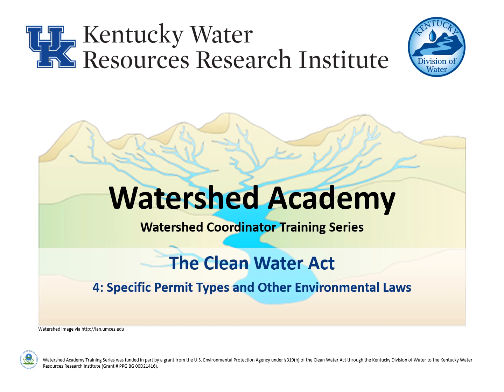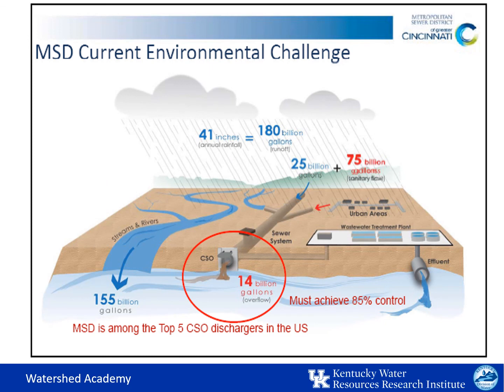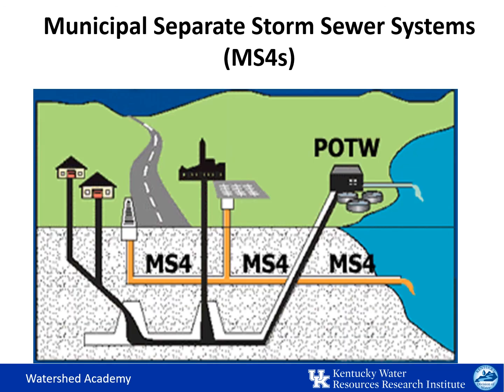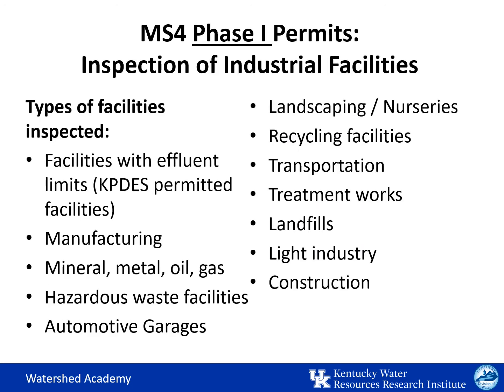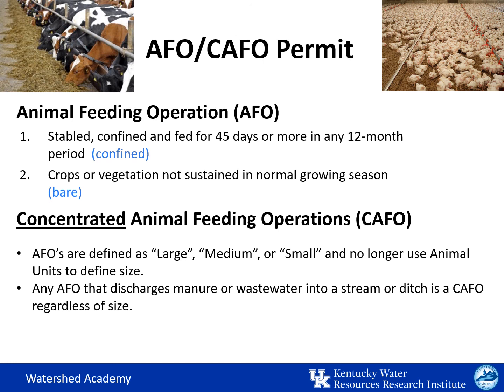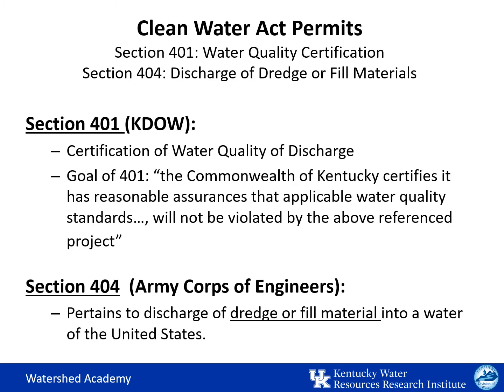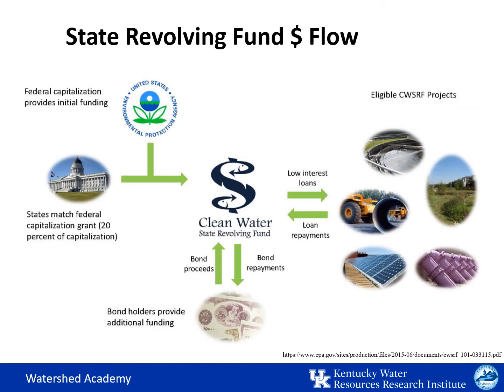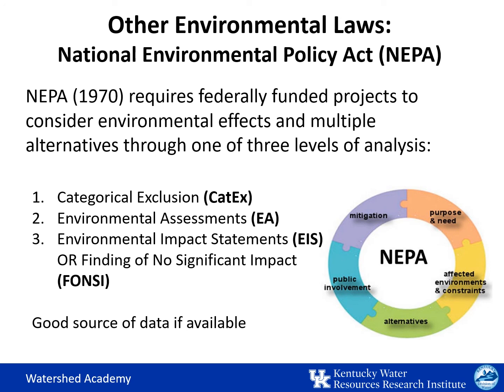1.4 Clean Water Act: Specific Permits and Other Environmental Laws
This presentation was initially given in person on August 16, 2018 as part of the Module 1: “Clean Water Act and Other Environmental Laws” of the Kentucky Watershed Academy and was later recorded. In this episode, Steve Evans of the Kentucky Water Resources Research Institute discusses some specific permit types including sanitary sewer discharges, stormwater permits, confined animal feeding operations, resource extraction, and construction permits.  The state revolving fund program is briefly overviewed, and other environmental laws that are watershed coordinators may encounter are briefly overviewed.